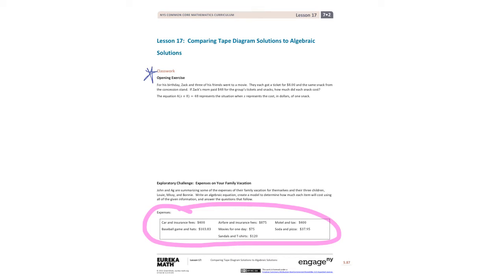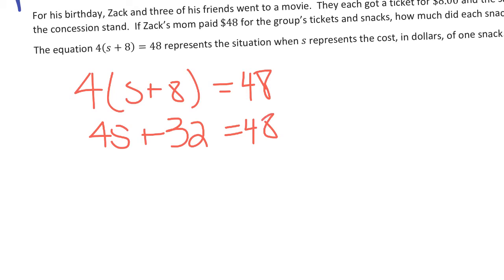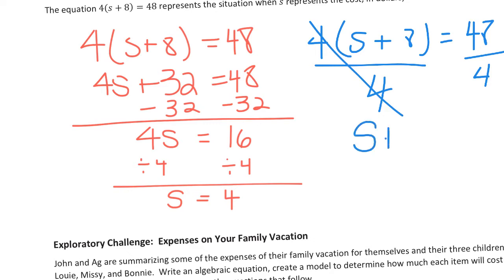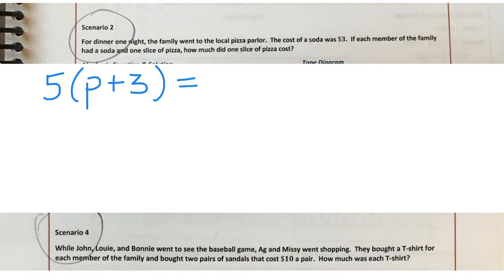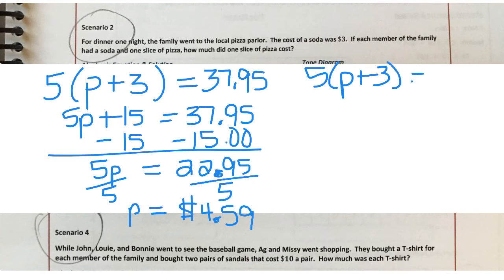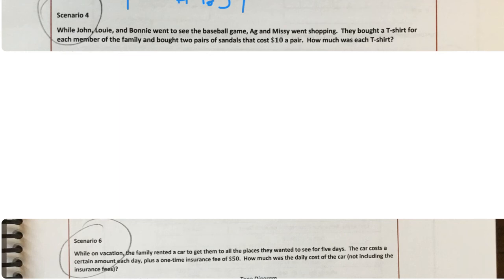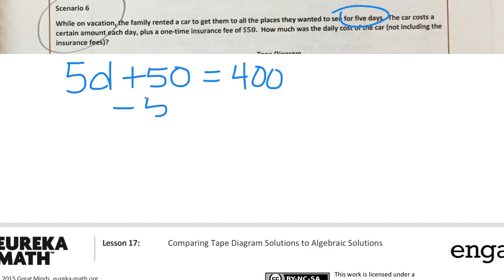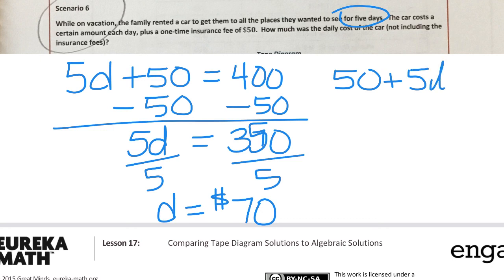IM6: EngageNY grade 7 Module 2 Lesson 17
For an accelerated class.  Some examples from lesson are worked out.